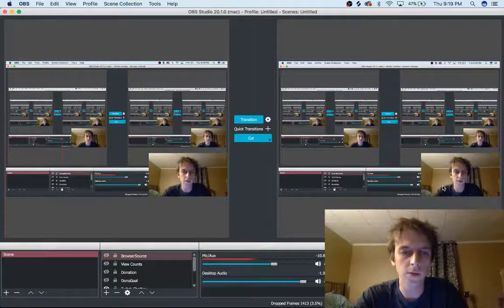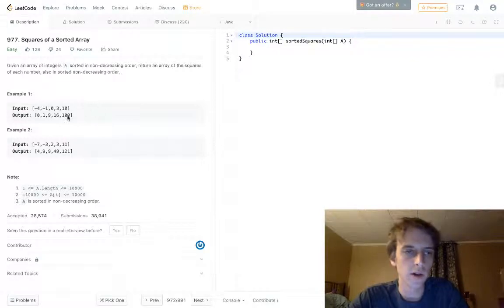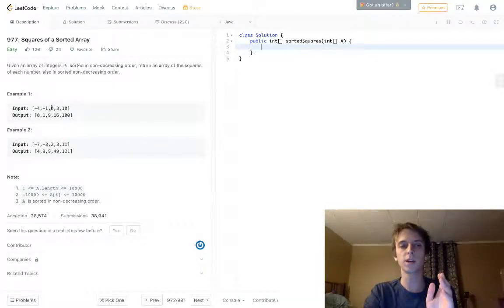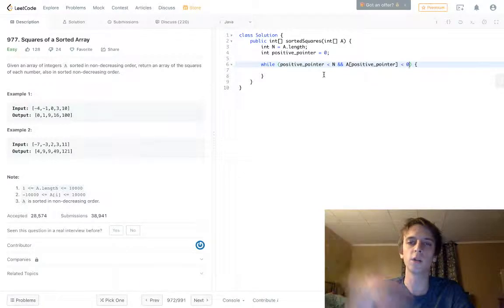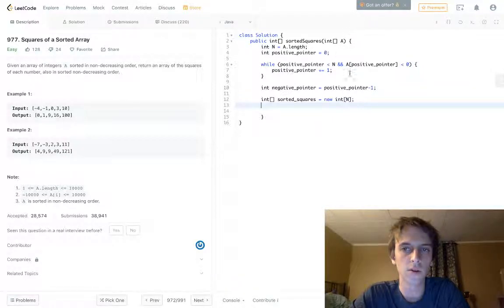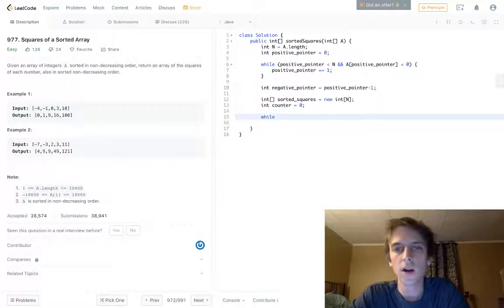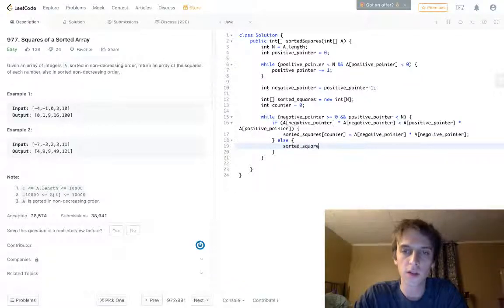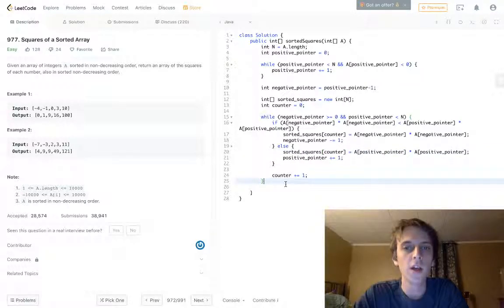LeetCode Squares of a Sorted Array Explained - Java